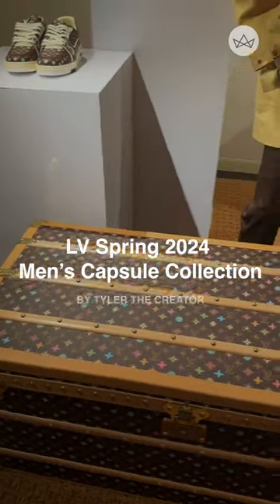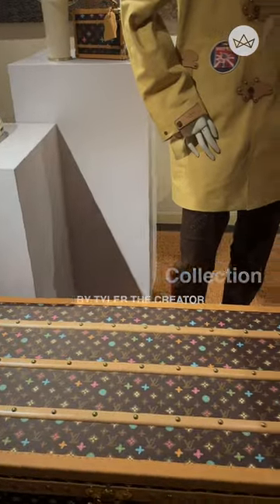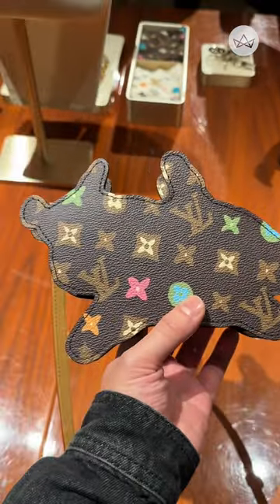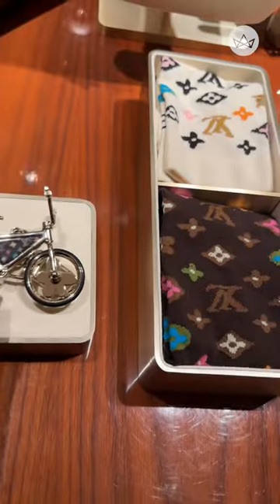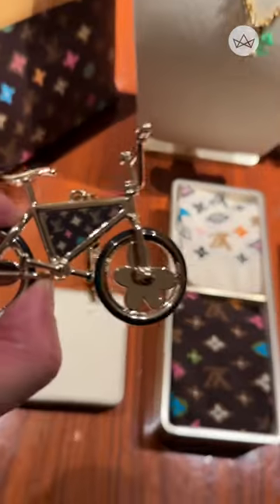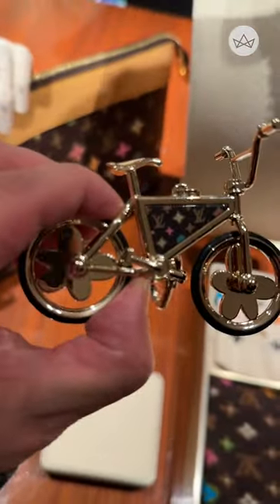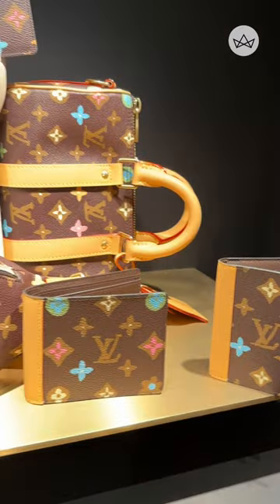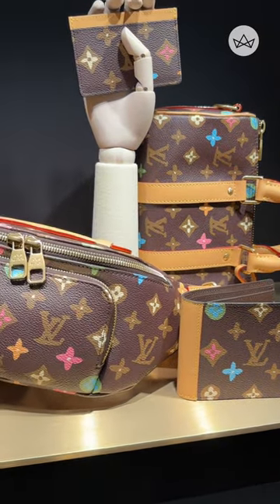LV Spring 2024 Collection by Tyler, the Creator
We recently checked out Louis Vuitton’s SPRING 2024 MEN’S CAPSULE COLLECTION BY TYLER, THE CREATOR

Known as a long-time collaborator of Pharrell, Tyler, The Creator was also responsible for the soundtrack to the Houses’s Fall-Winter 2022 Men’s Show.

One of the key design elements from Tyler, The Creator is found in the Craggy Monogram which is made of pastel colours, liquefied textures and has hidden LV Flowers and Airedale Terriers. This monogram was hand-drawn by Tyler, The Creator himself.

During the private preview, we ran into Jerfery Ngai, Offgod, and his brother Tate trying on some of their favourite pieces. Our top picks from the capsule was the Dog on Strap Bag, the LV Trainer Sneakers in Craggy Monogram, Craggy Bike Bag Charm, Golf Ball Holder and Golf Balls, Paradise Stone Necklace, and the LV Flower Waves Ring.